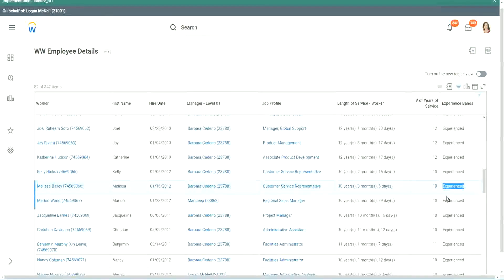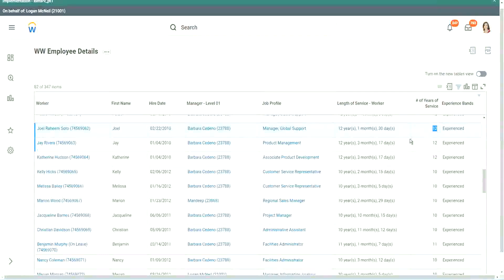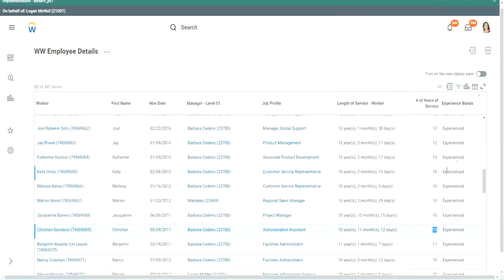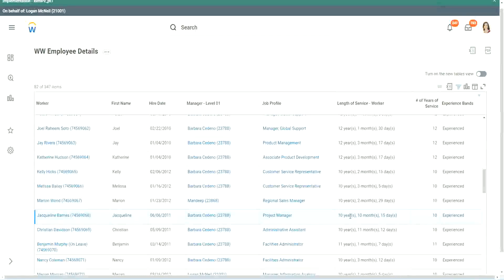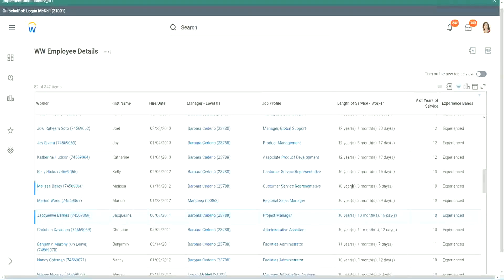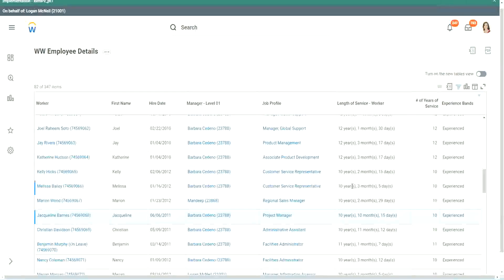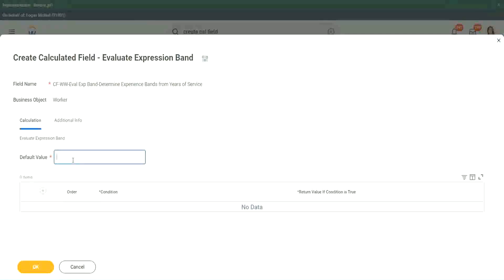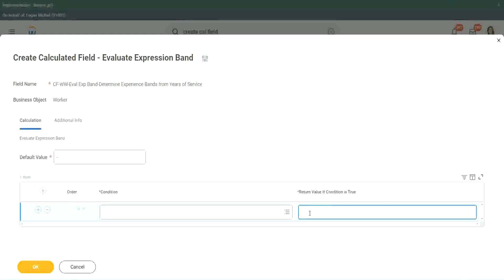Employee Details Calculated Field in WorkDay Part 2